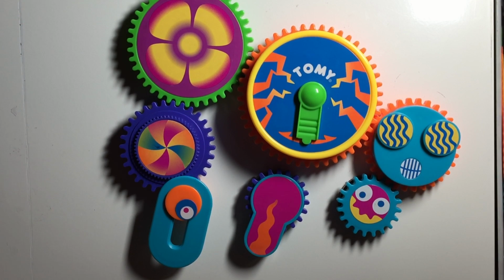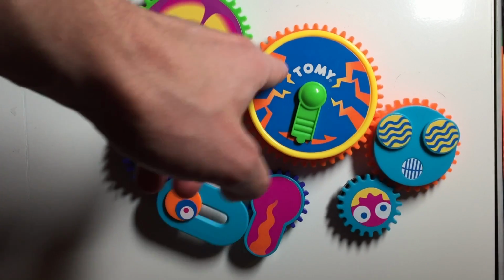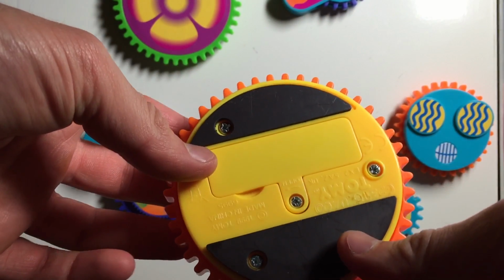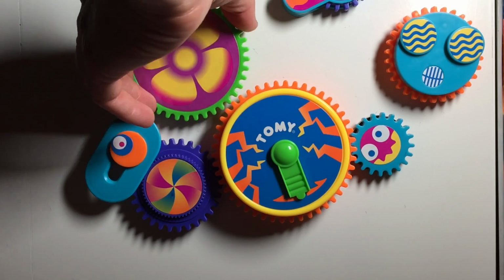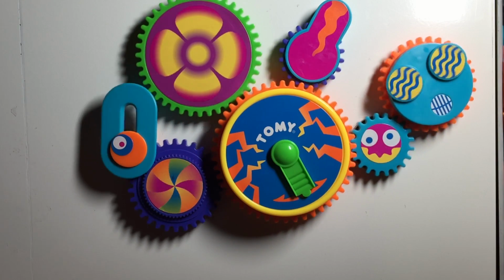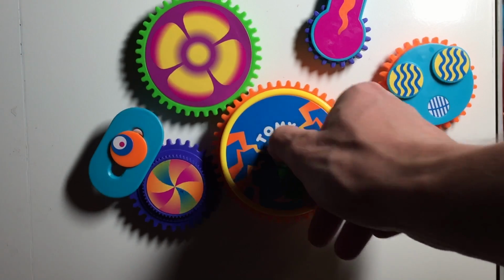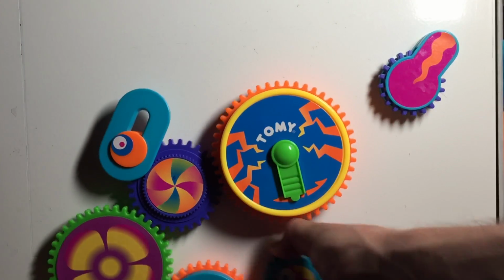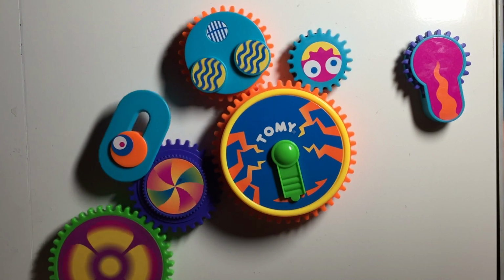Tomy Gearation Refrigerator Magnets Toy Review - 6-piece set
A thorough review of the Gearation Refrigerator Magnet Set by Tomy This is a six piece set recommended for ages 3 and up. The battery is not included.

This is a fun set that has some but not a lot of learning value, but still provided endless amount of enjoyment. It has a sort of fun, hypnotic quality to it that makes it just great to have around.

The main downside would be that one of the 5 non-motor pieces produces a clicky noise that might drive parents up the wall over time. It's totally fun for kids though!